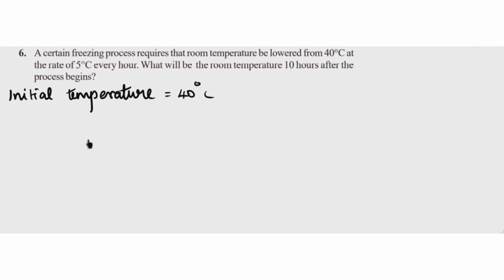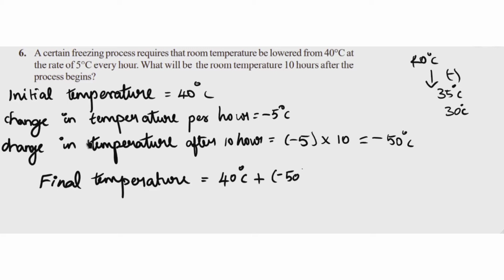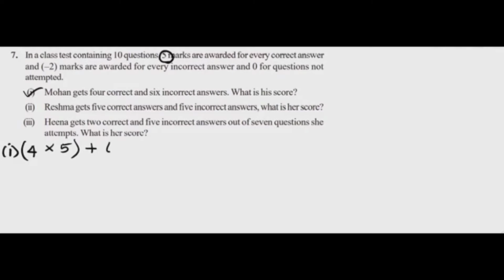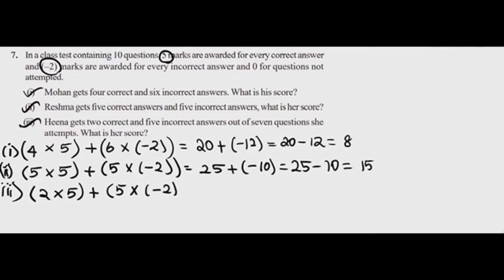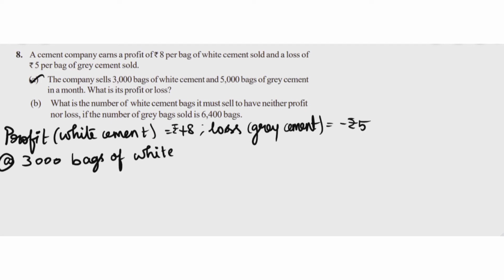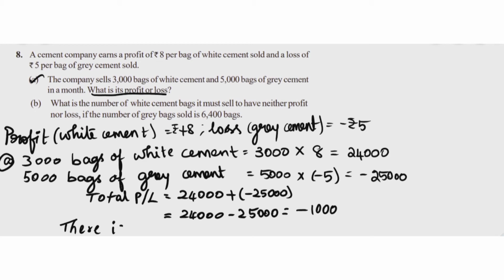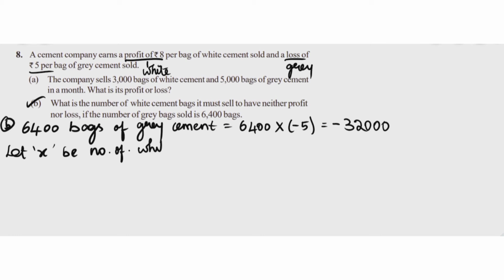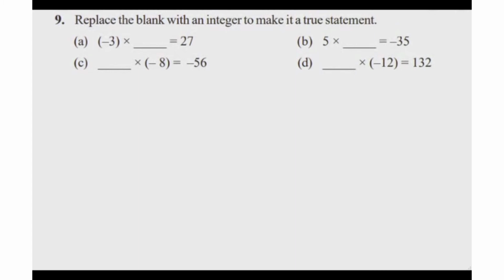CBSE - CLASS 7, CHAPTER 1 EXERCISE 1.3 SUM NO 6,7,8 AND 9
In this video we will concentrate on Exercise 1.3 problem 6,7,8 and 9. If you are having any doubts you can message in comment box I am here to clarify your doubts. If you can't understand this video in english then I am ready to teach in tamil and sourashtra also...so that you can understand in your preferable languages.